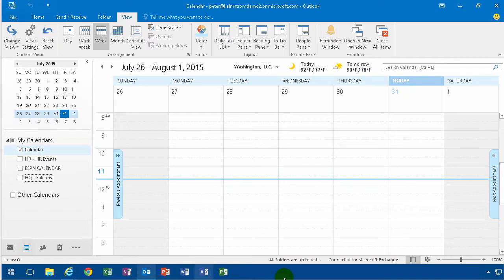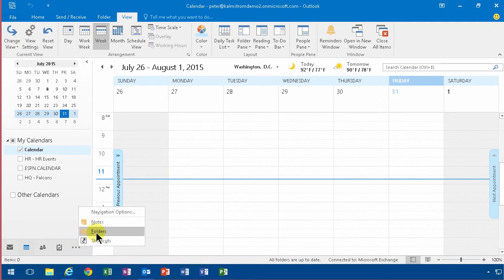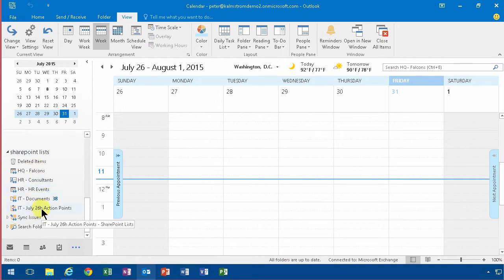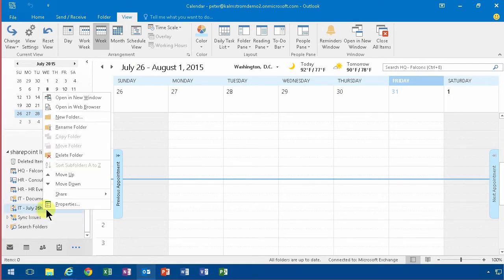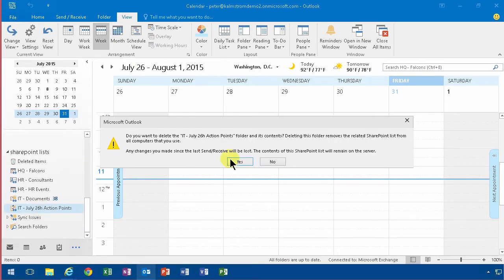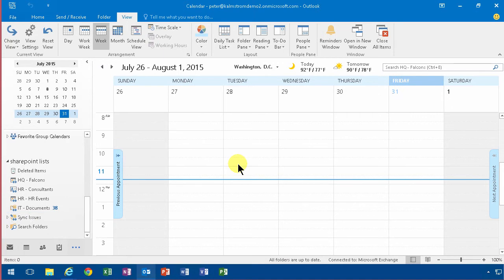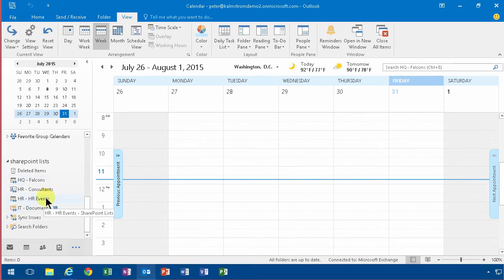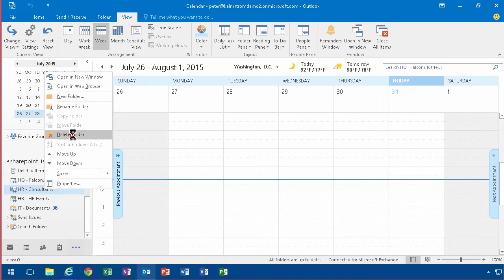Remove Synced SharePoint Calendar from Outlook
In this demo in the 'SharePoint Online from Scratch' series, Peter Kalmström shows how to remove a synchronized SharePoint calendar from Outlook.